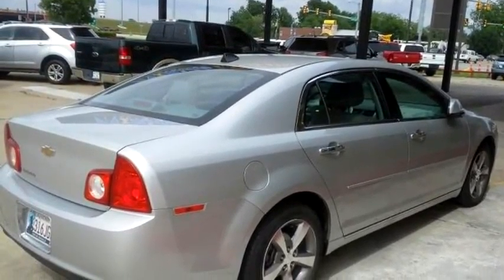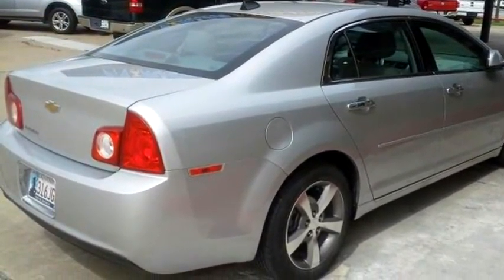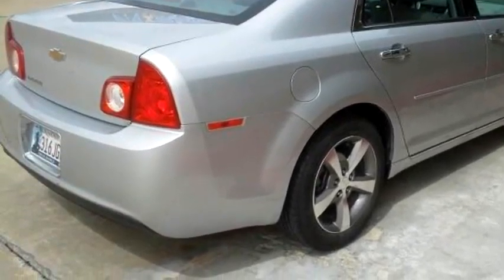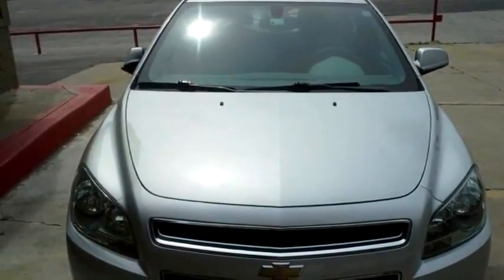2012 Chevrolet Malibu $ by IRide Autoplex